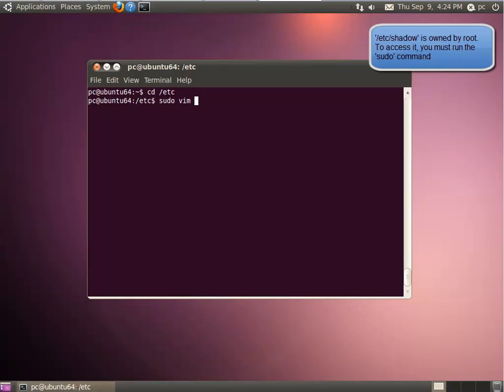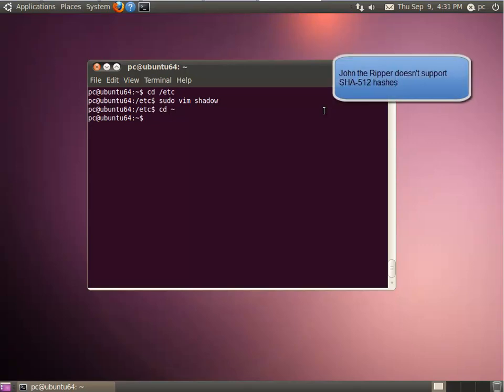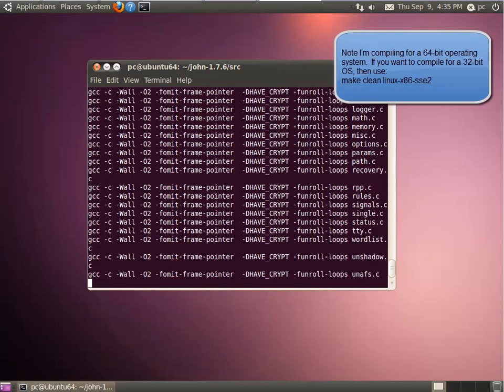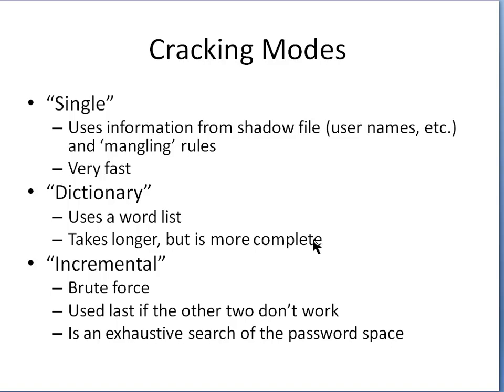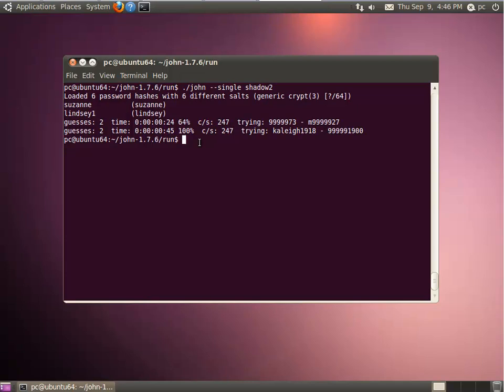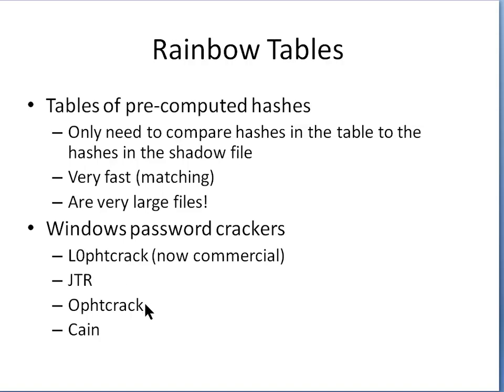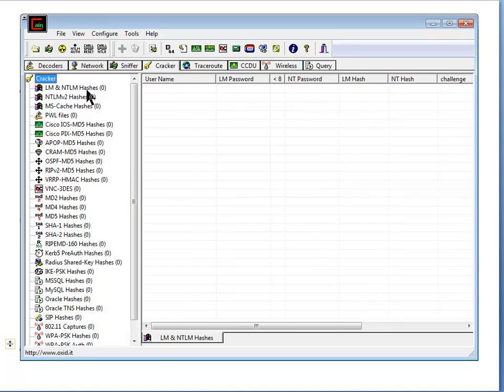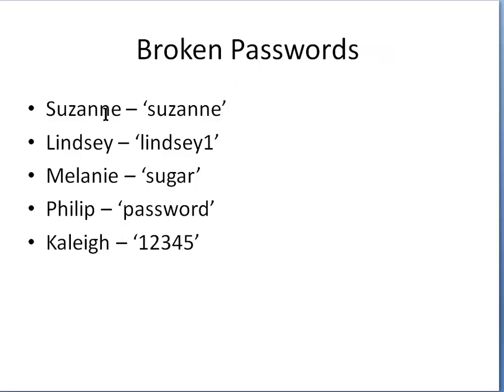Password Auditing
Summary

Review of Unix password security, differences in hashing algorithms, reasons for conducting a password audit, extensive coverage of John the Ripper software, and an overview of rainbow tables.

        4:26 - Compiling John the Ripper
        12:15 - Running John the Ripper
        12:55 - John the Ripper in single mode
        15:20 - John the Ripper in dictionary mode
        19:03 - Ophcrack overview
        19:57 - Cain overview
        22:48 - Example of John the Ripper in incremental (brute force) mode

Reference Materials